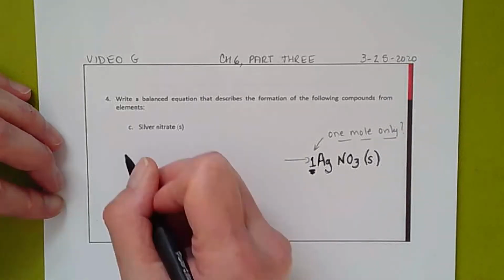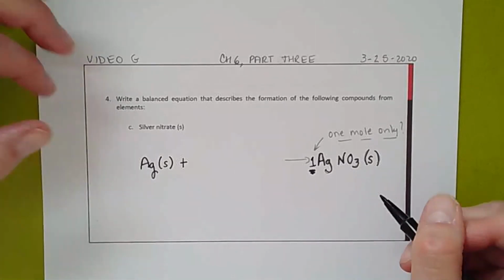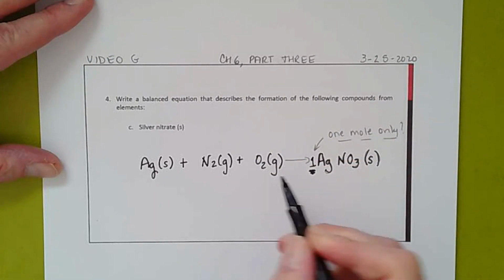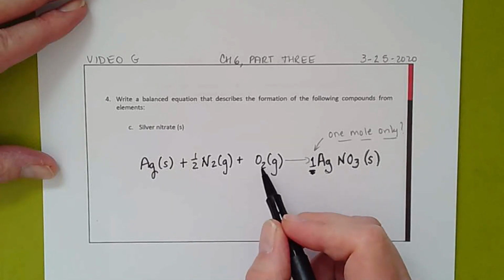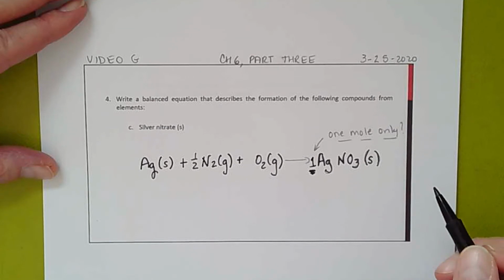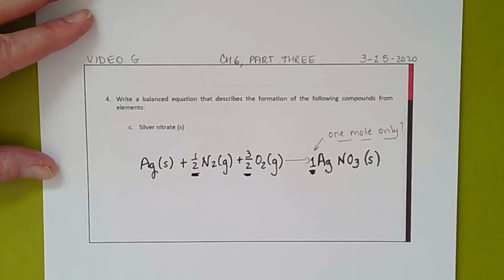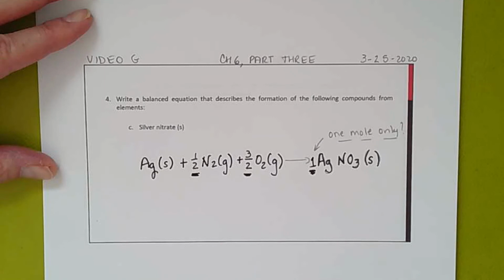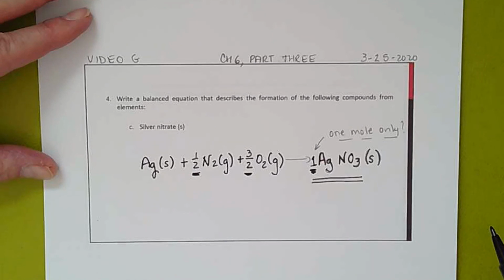videoG CH6 CH230 3 25 2020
Chapter 6 Video G